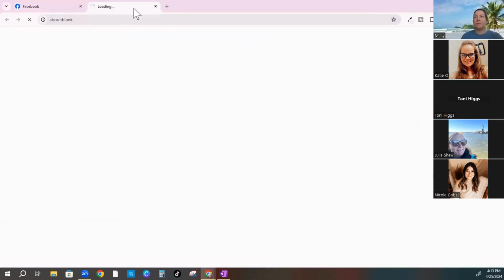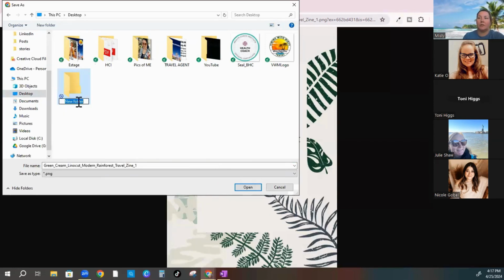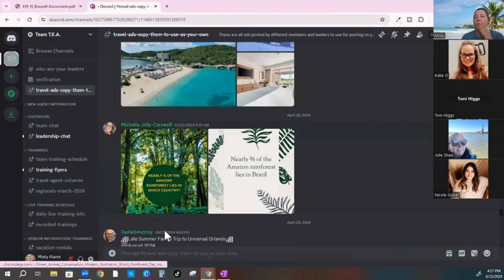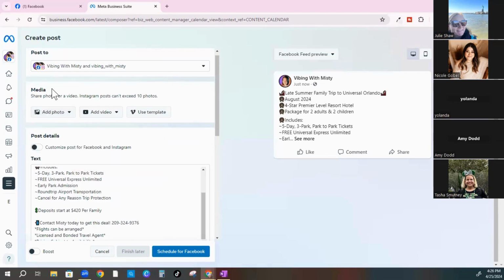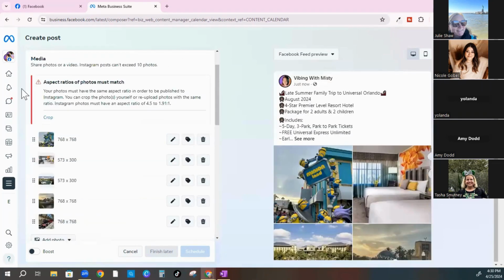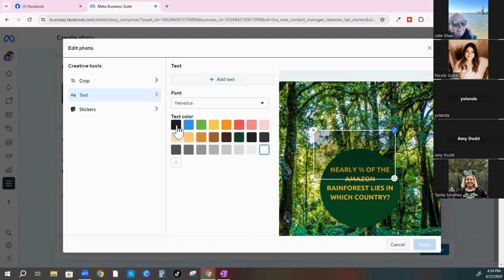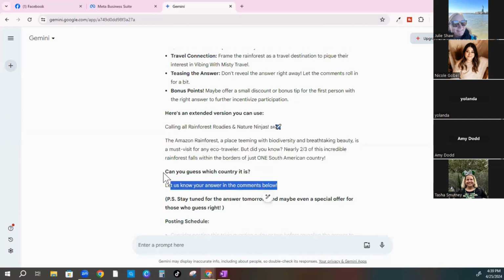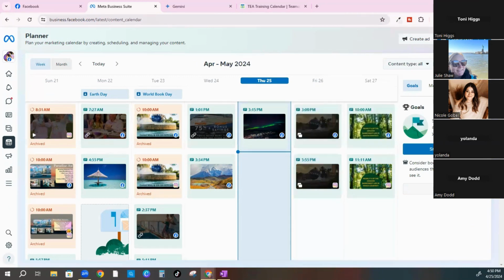Meta Basics For Beginners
Master Meta Business Suite in 2024!

Feeling overwhelmed by Facebook and Instagram marketing for your business?  This video is your one-stop shop for Meta Business Suite beginners!

In this video, you'll learn:

What Meta Business Suite is and why it matters for your business.
How to set up your Meta Business Suite account (it's easier than you think!).
Essential tools for managing your Facebook and Instagram presence.
Powerful features to help you reach new customers and grow your brand.
No more juggling multiple platforms!   With Meta Business Suite, you can manage everything in one place.

This video is perfect for:

Business owners and entrepreneurs new to Meta marketing.
Social media managers looking to streamline their workflow.
Anyone who wants to unlock the full potential of Facebook and Instagram for their business.
Ready to take your business to the next level?  Click play and let's dive in!